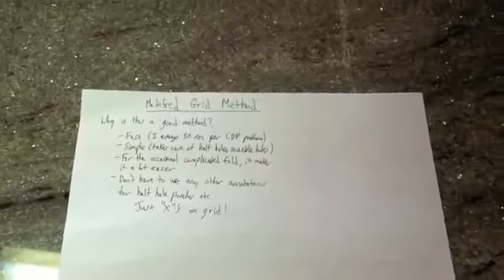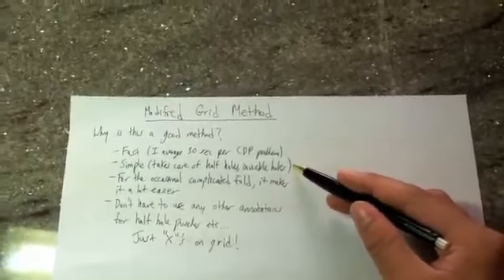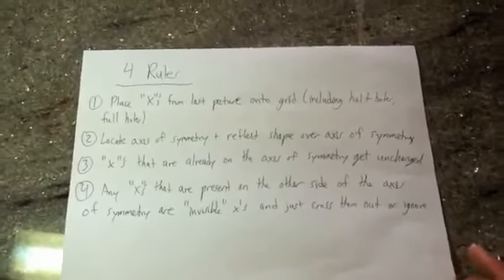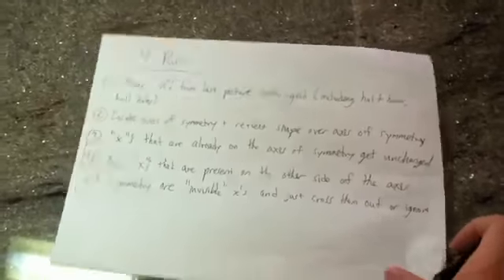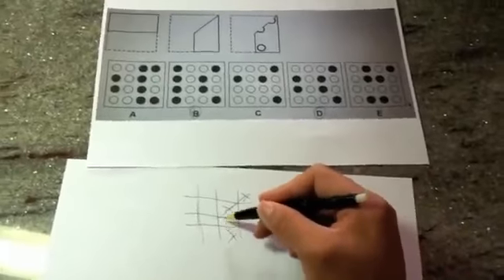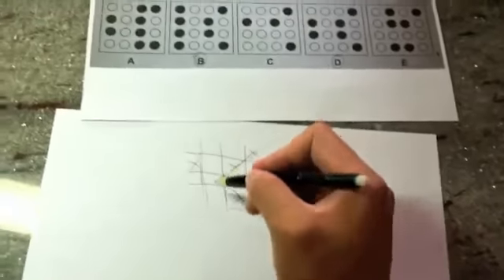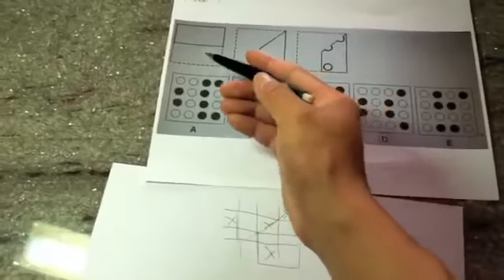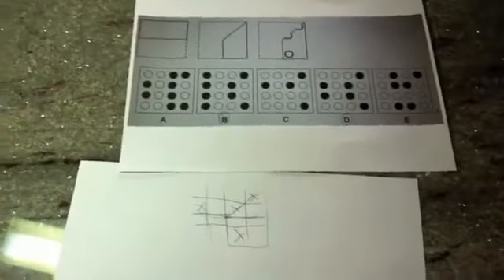DAT Line of Symmetry Method (original xjtrandx video)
Due to popular request, here is the original Hole Punching Line of Symmetry Method that was created by me in 2012. Again, sorry for the shaky camera.